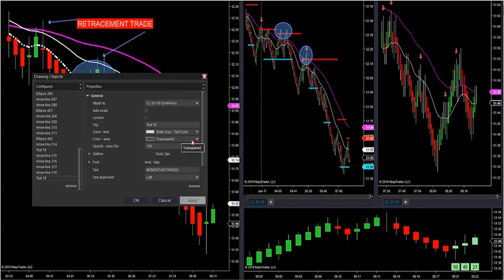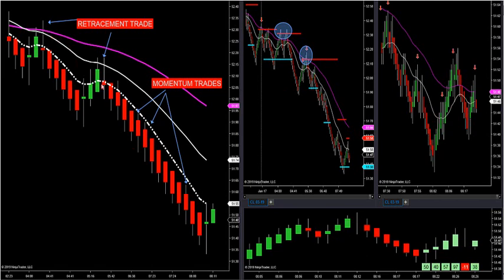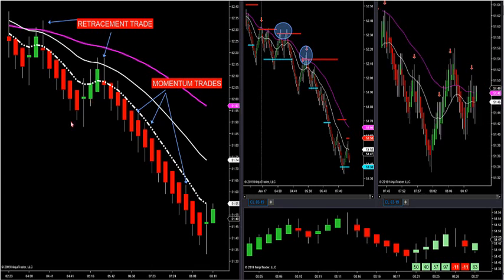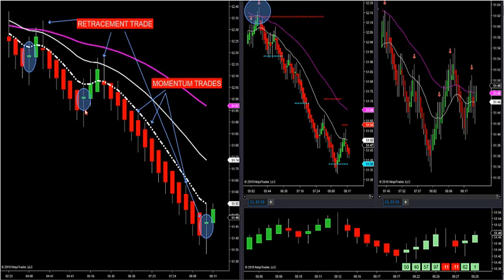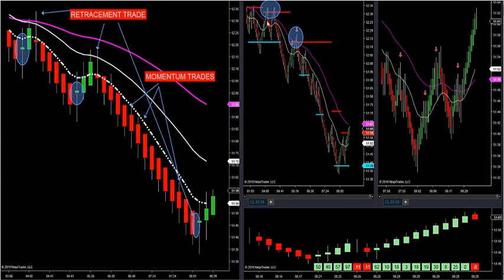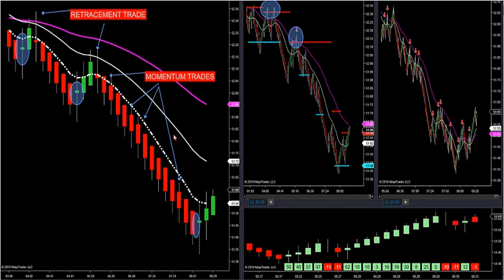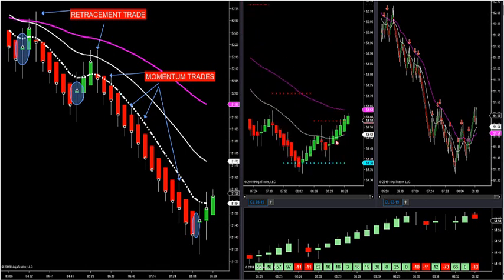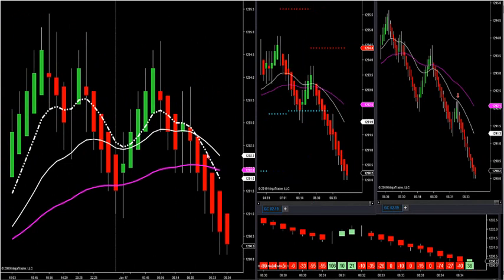1-17-19 How To Trade The Methodology With 2 Setups DayTradingTheFutures.com